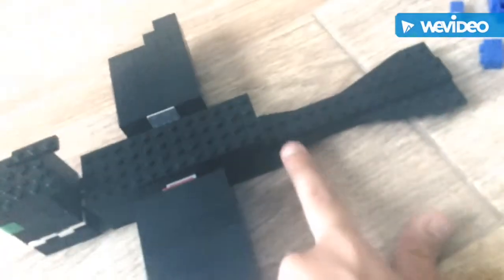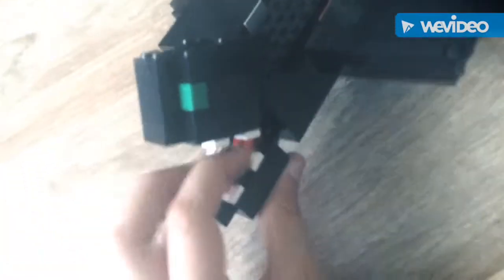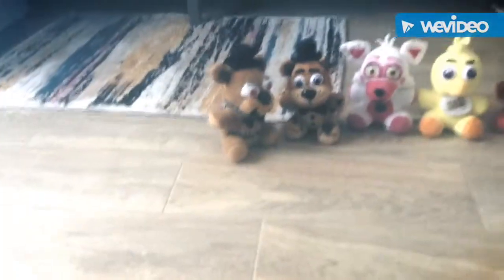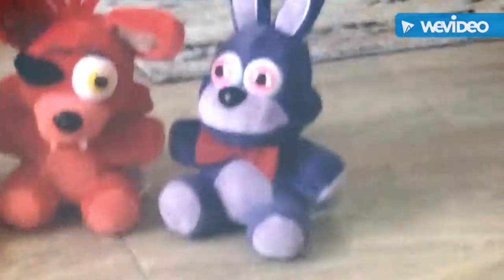Reviewing my LEGO Toothless from how to train your dragon